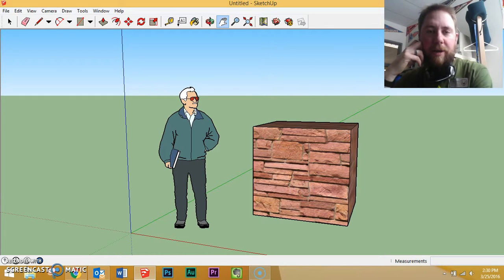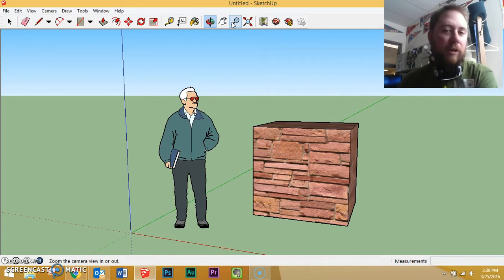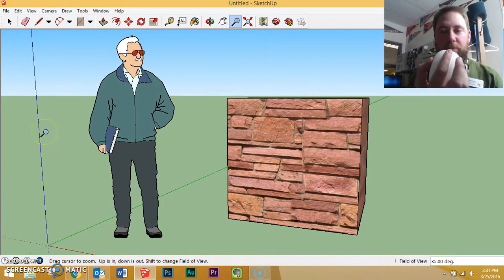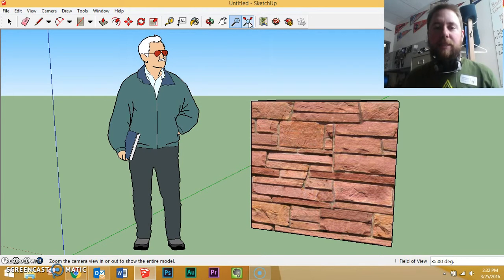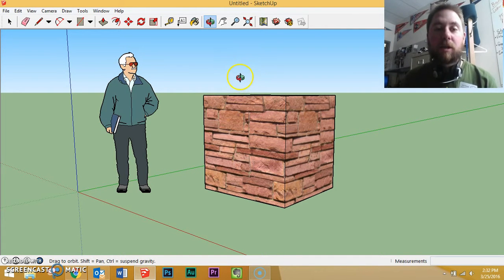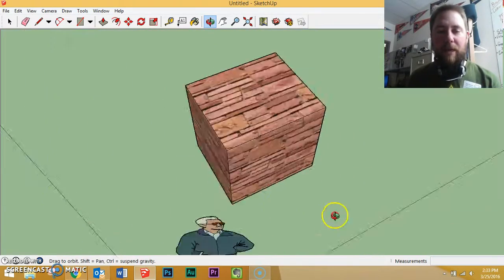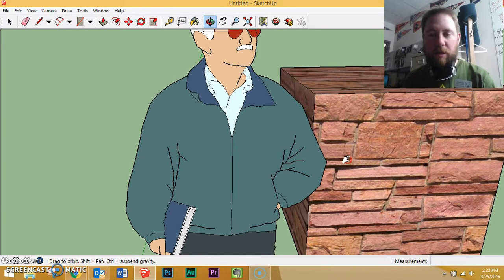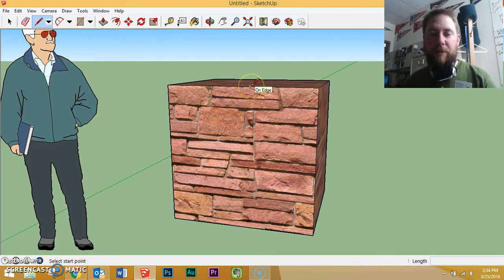Moving Around in the SketchUp 3D Environment